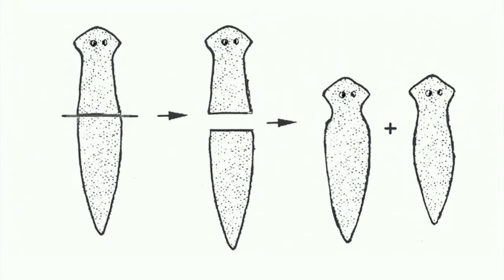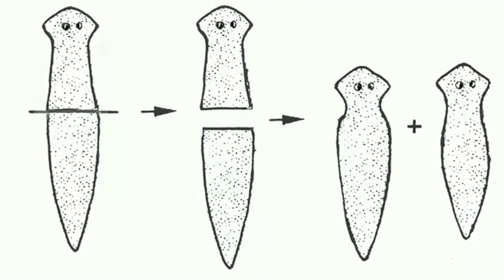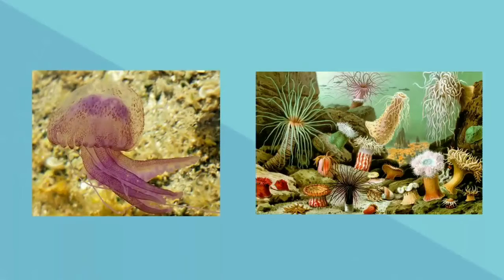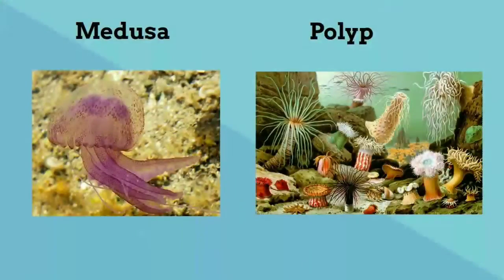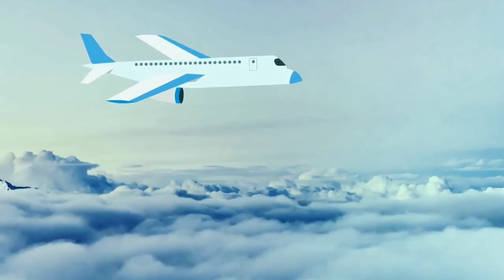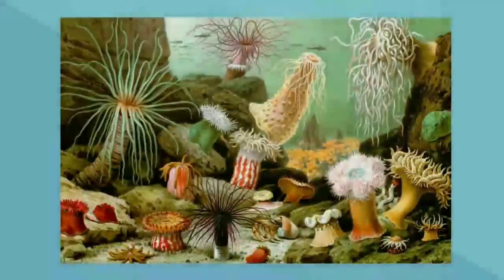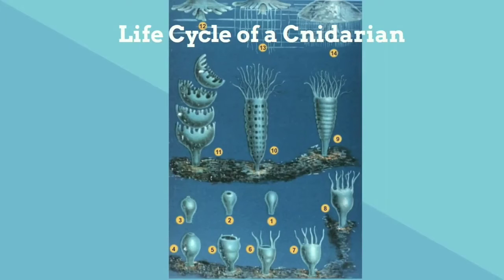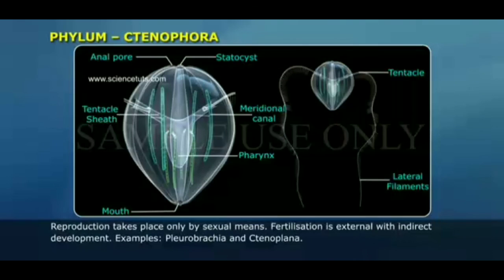Invertebrate - Platyhelmintes, Cnidaria and Ctenophora